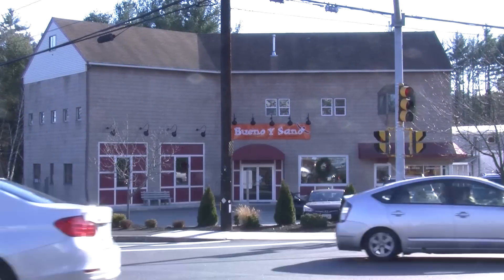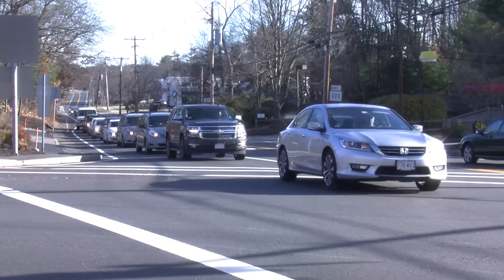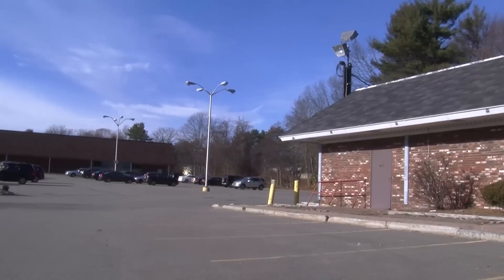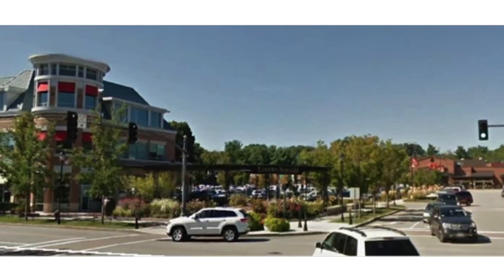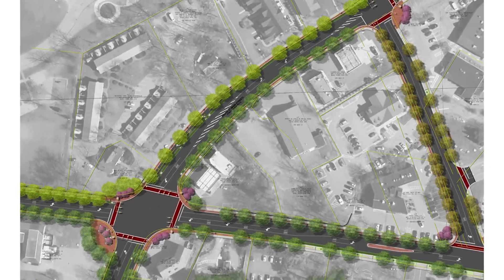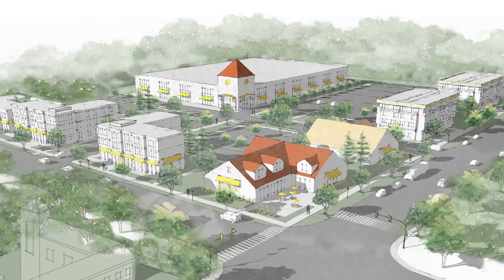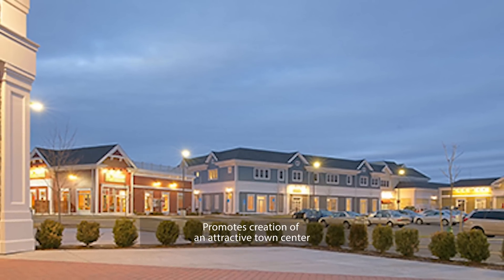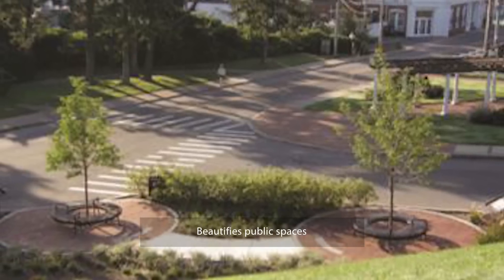Kelley’s Corner Improvement Initiative: Kelley's Corner Plan is Here!